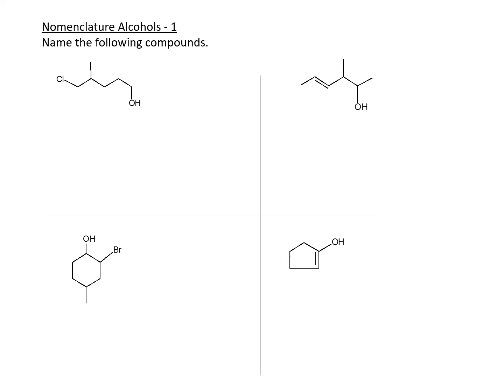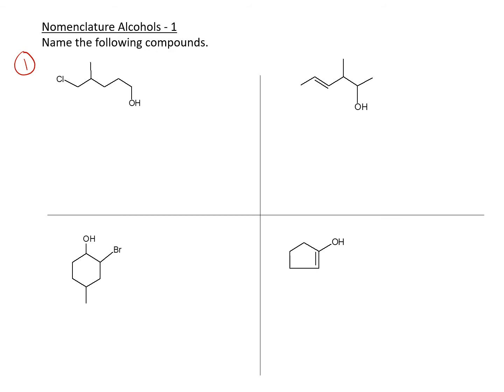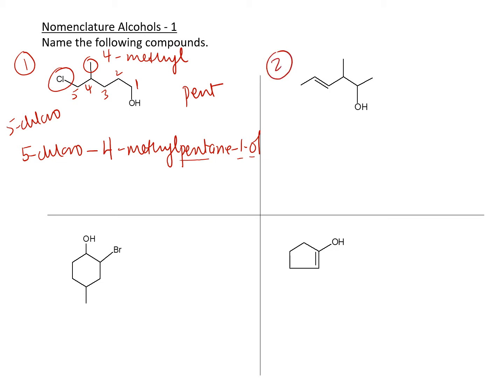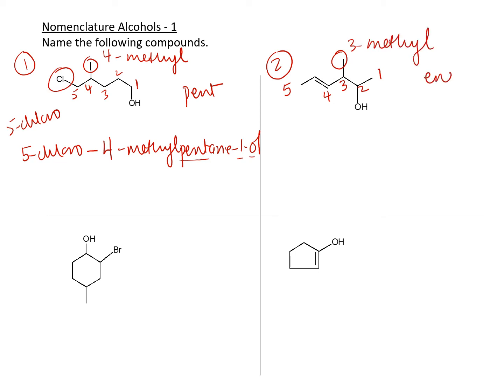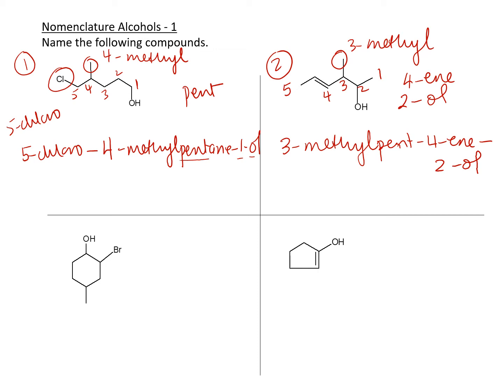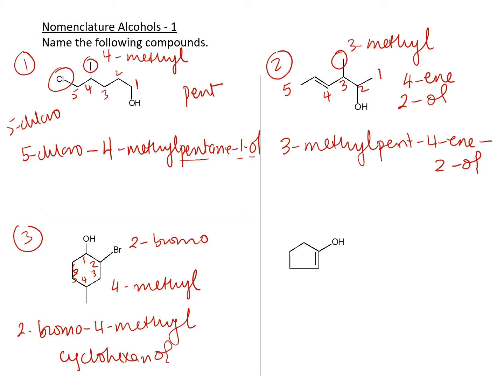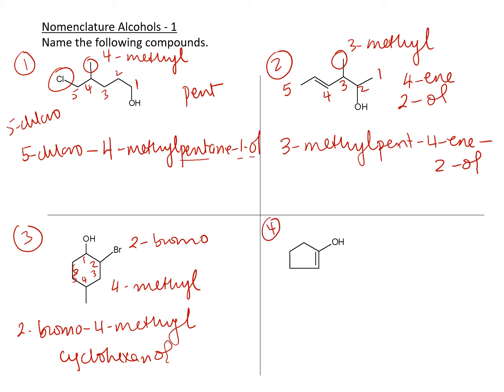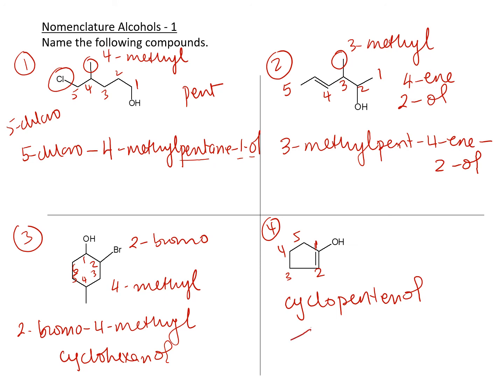12 01 Alcohols 1 Nomenclature